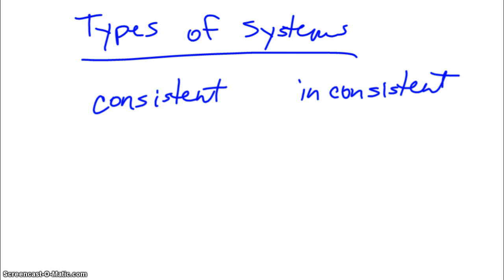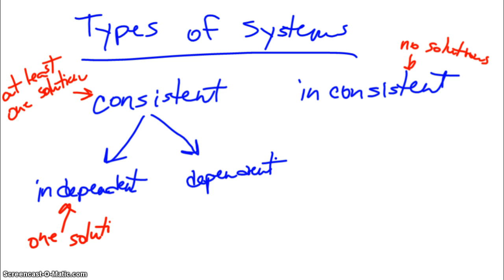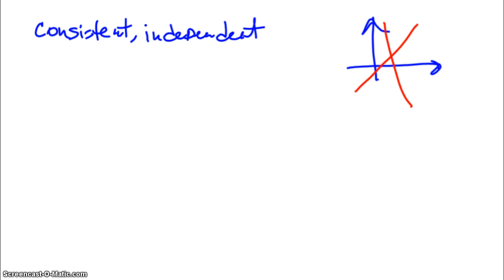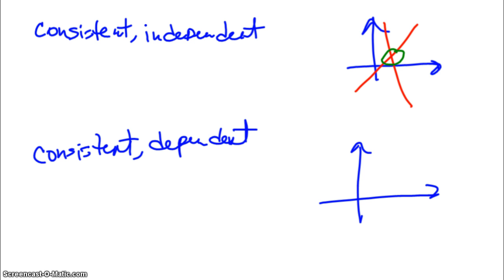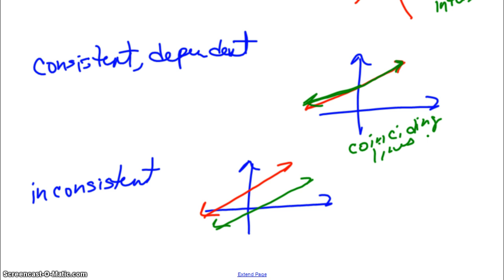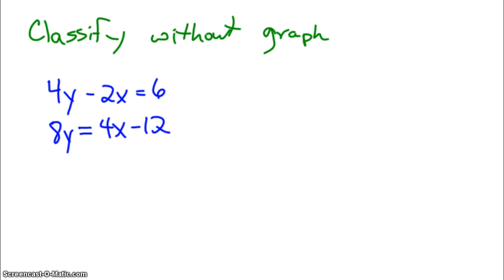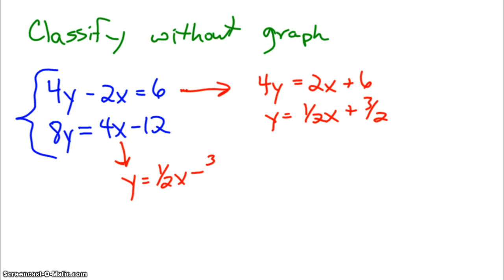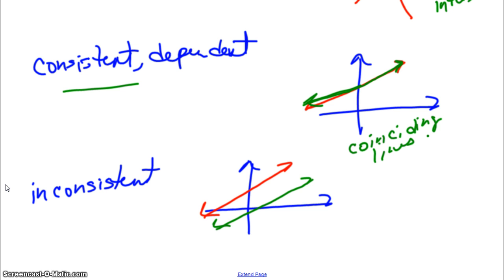Solving Systems thru Graphing, part 2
Algebra 2, section 3-1, part 2